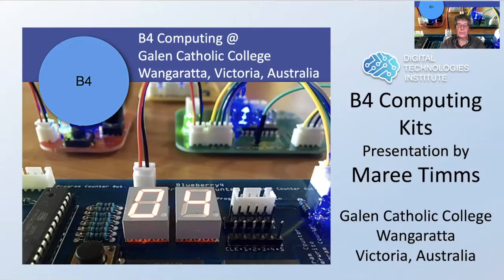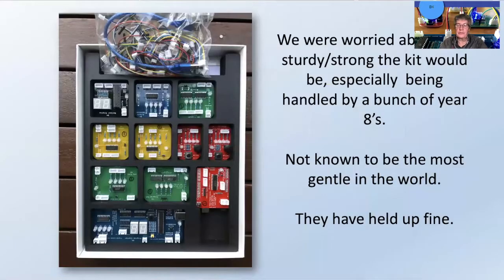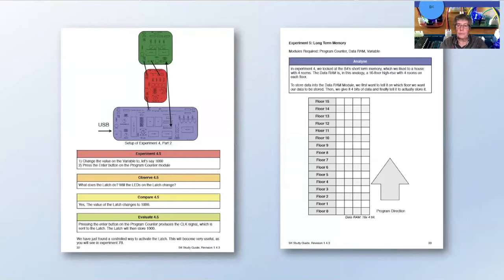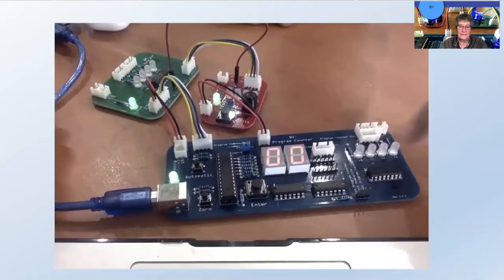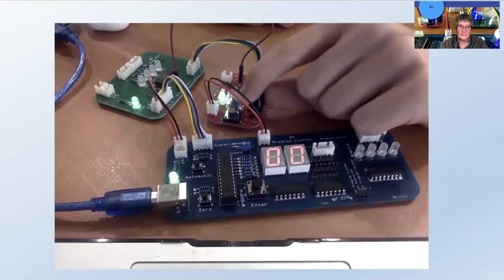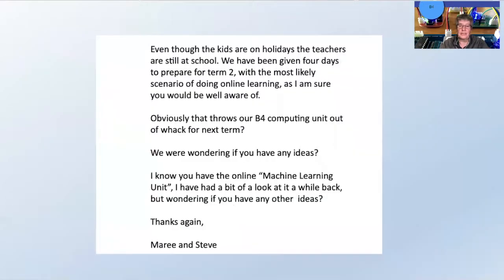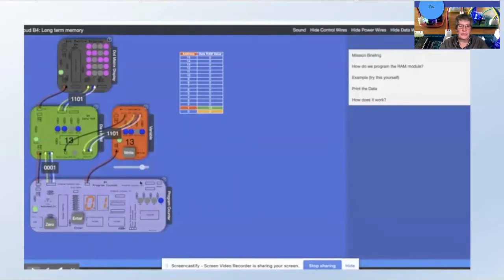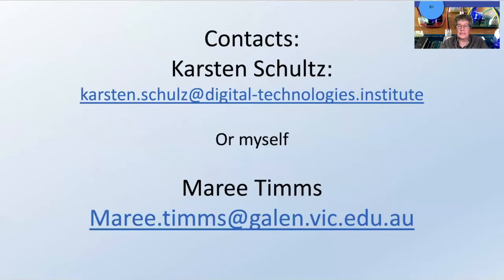B4 Talk by Maree Timms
Maree Timms from the Galen Catholic College reports on her experience with the B4 kits and its cloud versions in the classroom.